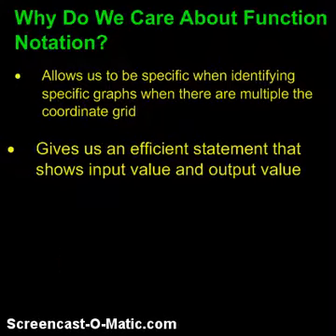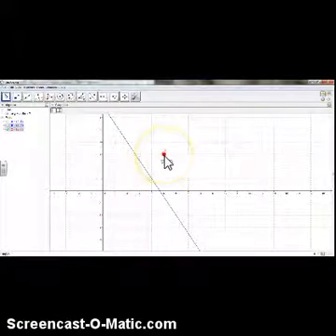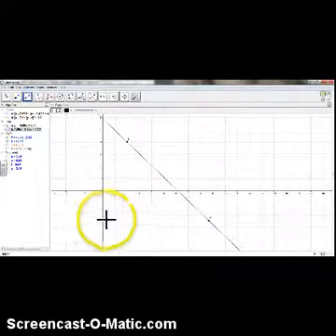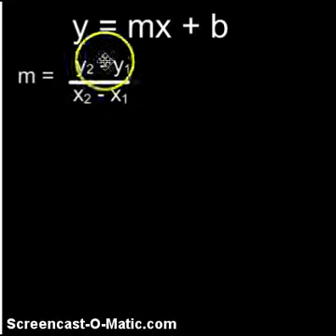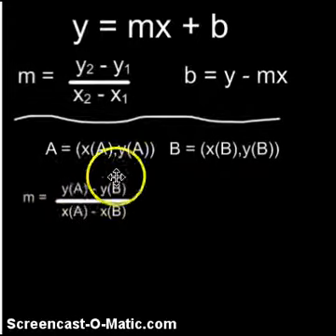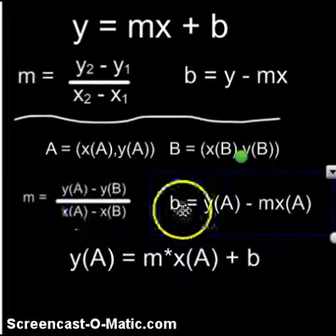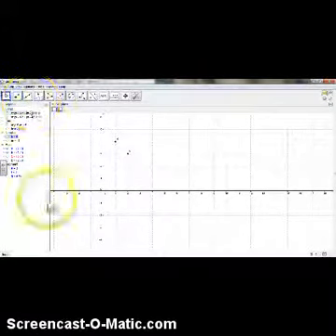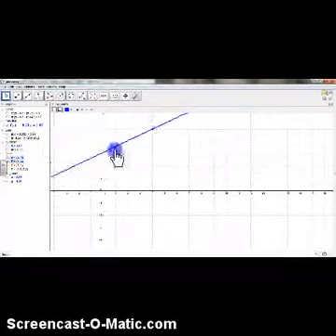Why Do We Need Function Notation podcast